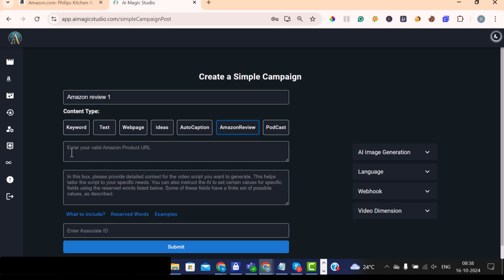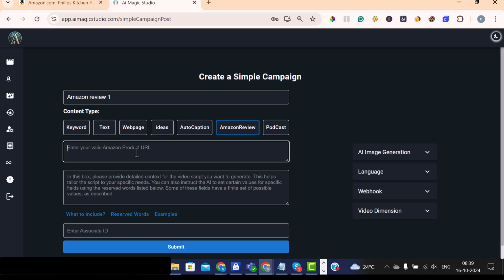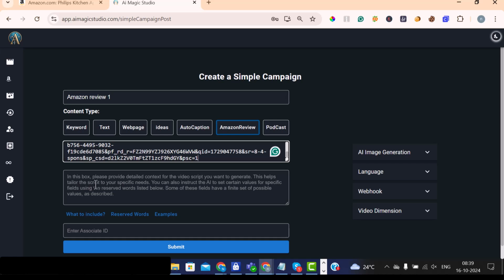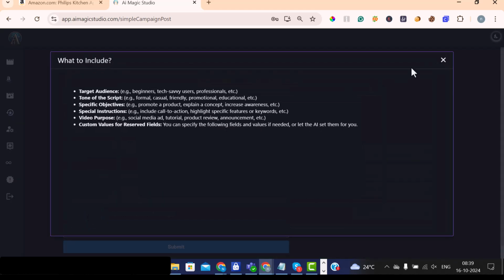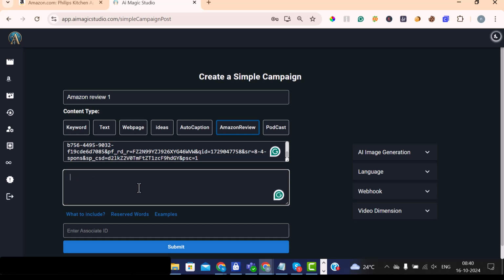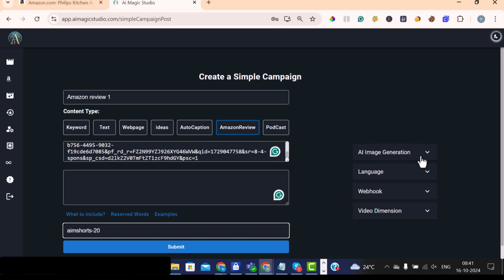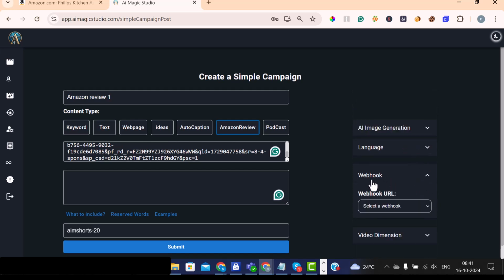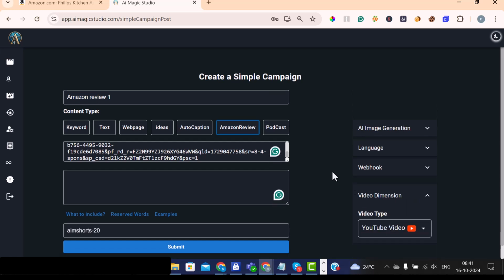Create Amazon Review Videos from URLs in Minutes with AIMagicStudio 🎥✨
🔍 Try AIMagicStudio for FREE and create your own product review videos today!

Want to create professional Amazon product review videos effortlessly? With AIMagicStudio, generating review videos from just a URL has never been easier! 🎯 This tutorial shows how our Amazon review video maker automatically fetches product details, creates engaging scripts, adds AI voiceovers, and customizes layouts—all in minutes. 🚀

Timestamps:

0:00 Introduction to Creating Amazon Product Review Videos
0:11 Starting a New Campaign and Naming the Video
0:27 Selecting Amazon Review and Entering Product URL
0:52 Customizing Video Instructions with AI Magic Studio
1:38 Adding Affiliate ID for Commission Tracking
2:14 Changing Video Dimensions and Automating Publishing
2:47 AI Magic Studio Generates the Review Script
3:19 Checking Video Creation Status in the Campaign Dashboard
3:53 Editing Layouts, Styles, and Subtitles
4:40 Final Preview and Video Optimization for YouTube
5:02 Conclusion and Video Ending